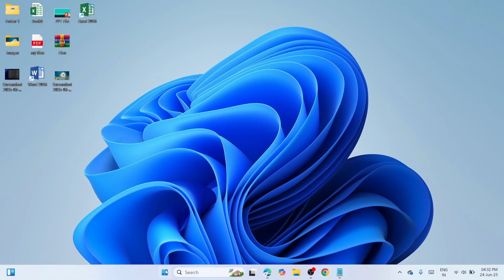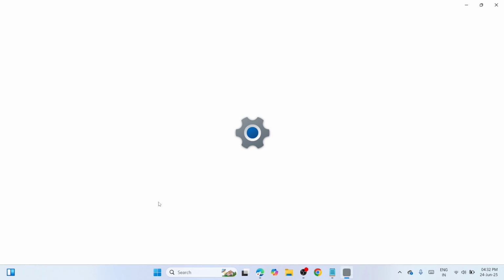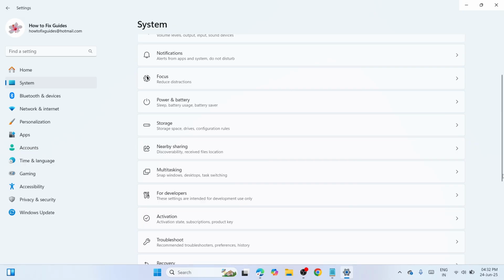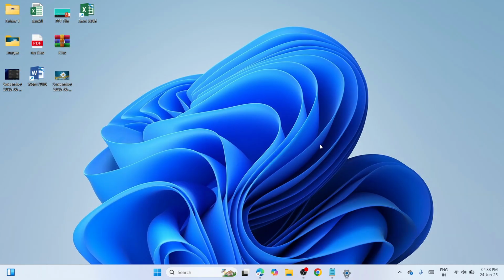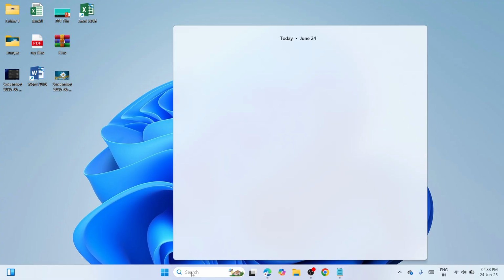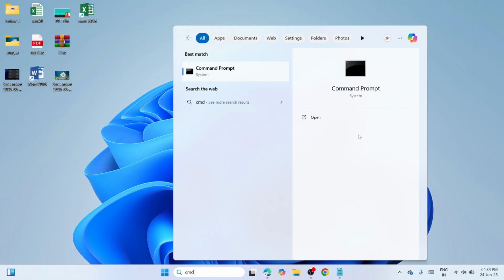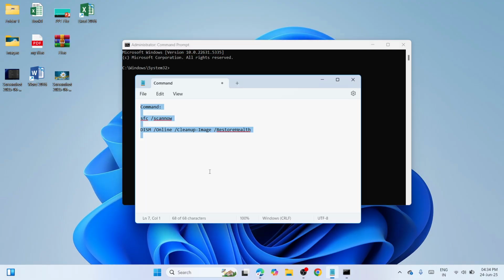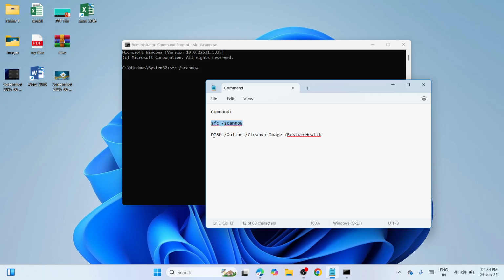EASY FIX For 0x87d00324 Windows Update Failed Error - FIXED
EASY FIX For 0x87d00324 Windows Update Failed Error

Dealing with the 0x87d00324 Windows Update failed error? This easy fix guide provides step-by-step instructions to help you resolve the issue quickly. We address common causes such as update configuration issues, network problems, and policy restrictions. Follow the tutorial to restore successful update functionality on your Windows system. Get your device back on track with this simple and effective solution.

Command:

sfc /scannow